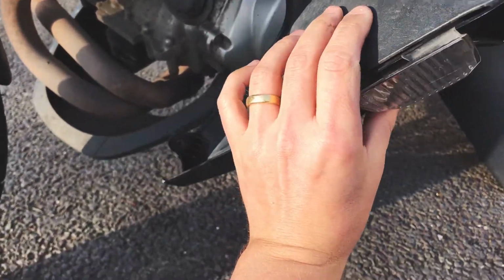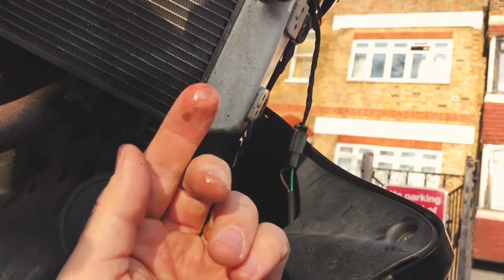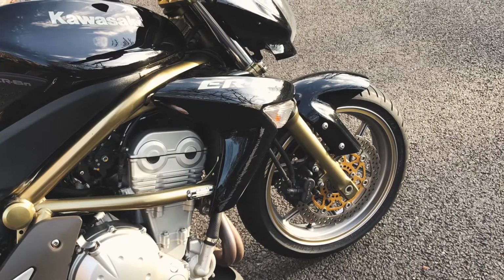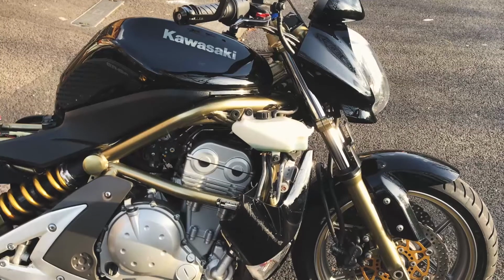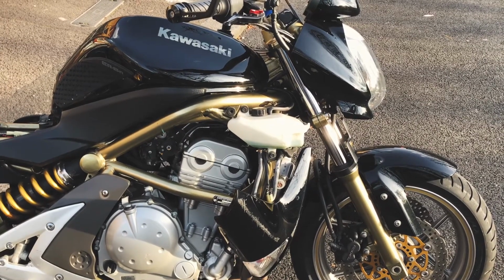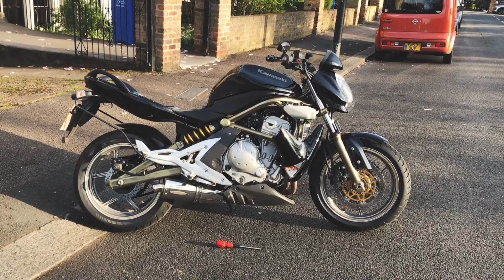Are Motorcycle Crash Protectors / Bungs / Bars Worth It???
This is why I can't have nice things.

OUR GEAR
☆ Spada Arc Helmet
☆ HJC CL-Y Helmet
☆ Bering Raven Gloves
☆ Rev'it Mohawk Boots
☆ Sena SMH5 Bluetooth Intercom
☆ Givi WP405 Saddle Bags
☆ Givi EA106B Tank Bag
☆ GoPro HERO5 Black
☆ Nikon D3300